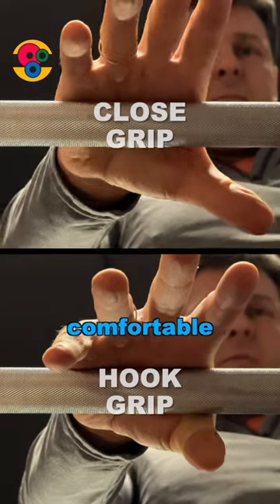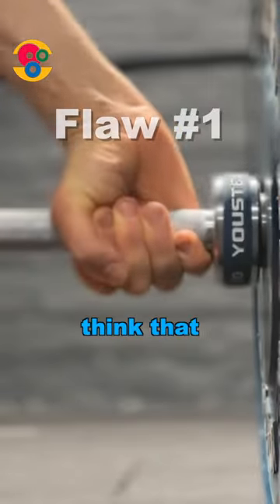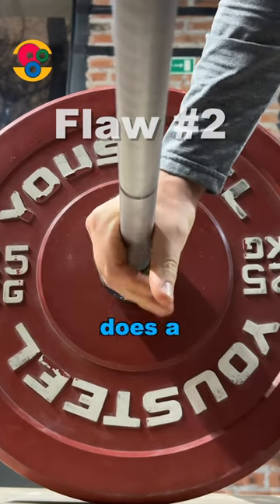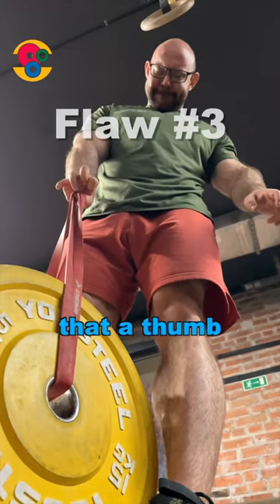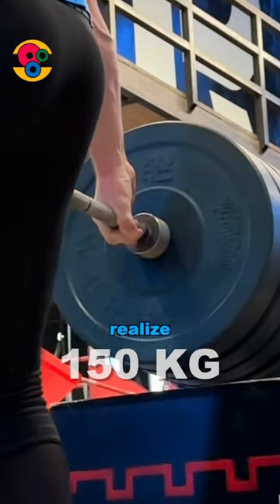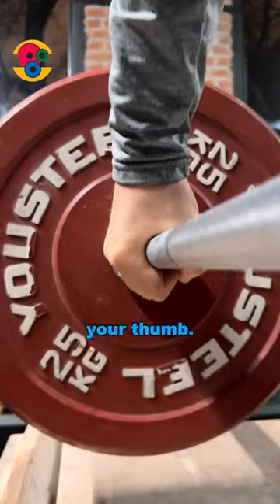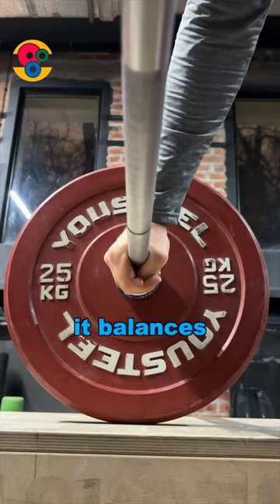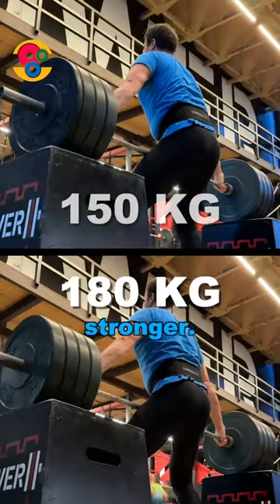Close Grip Flaws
A close grip is much more comfortable than a hook grip. But why then is a close grip less effective?
You may think of one locking finger being worse than two. That is s true
You may also think that a short thumb does a bad job securing the connection in comparison with long fingers. Which is also true!
Finally, you may know that a thumb is weaker, than a point finger, and much weaker than a middle finger.
But if you take a heavy barbell you will realize an even greater flaw of a close grip.
When we use a close grip, your palm spins the bar towards your thumb. Hence most of the weight appears on your thumb.
What makes a hook grip better, is that it balances the load on your fingers. And when the load is spread evenly between your hand muscles, the grip becomes stronger.
One-eighty was not a limit, what limited me was
that my skin was not ready yet.

But as I snatch only a hundred, do you think that I really need that grip?